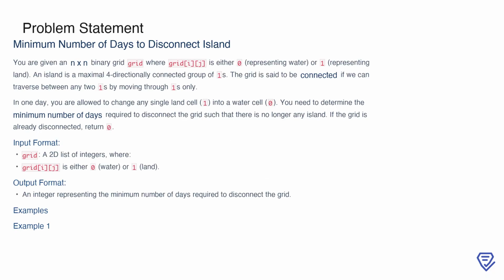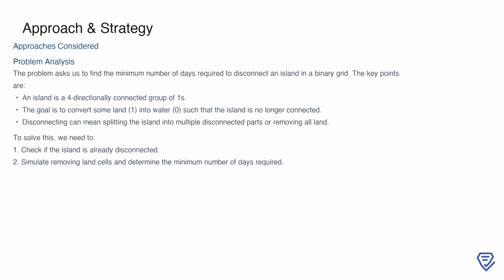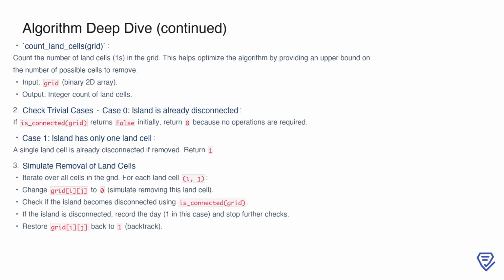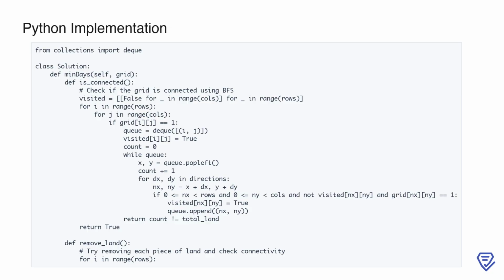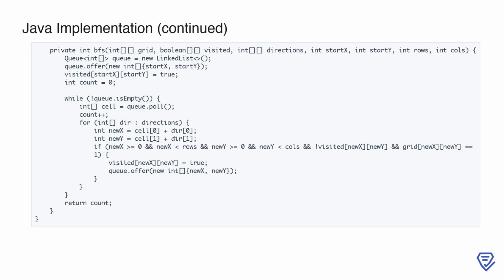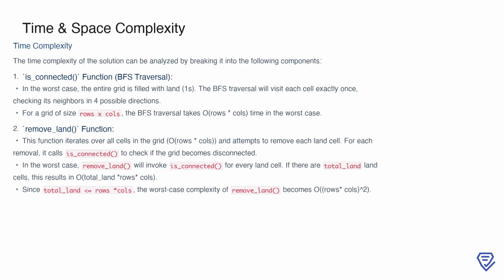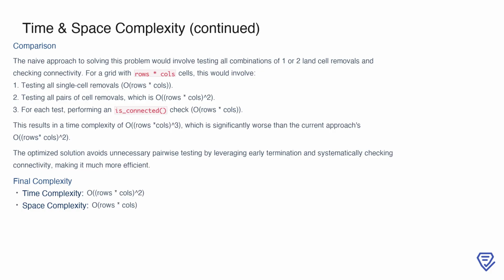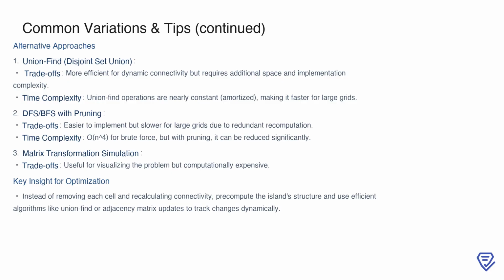LeetCode 1568: Minimum Number of Days to Disconnect Island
Difficulty: Hard

⏱️ Timestamps:
00:00 - LeetCode 1568: Minimum Number of Days to Disconnect Island
00:21 - Problem Statement
01:14 - Problem Statement (continued)
01:52 - Problem Statement (continued)
02:29 - Problem Statement (continued)
03:07 - Problem Statement (continued)
03:56 - Approach & Strategy
04:47 - Approach & Strategy (continued)
05:47 - Approach & Strategy (continued)
07:02 - Algorithm Deep Dive
07:57 - Algorithm Deep Dive (continued)
08:59 - Algorithm Deep Dive (continued)
09:49 - Algorithm Deep Dive (continued)
10:57 - Python Implementation
11:58 - Python Implementation (continued)
12:54 - Java Implementation
13:59 - Java Implementation (continued)
14:49 - Java Implementation (continued)
15:40 - Solution Walkthrough
16:24 - Solution Walkthrough (continued)
17:21 - Solution Walkthrough (continued)
17:41 - Solution Walkthrough (continued)
18:45 - Time & Space Complexity
19:50 - Time & Space Complexity (continued)
20:56 - Time & Space Complexity (continued)
22:10 - Time & Space Complexity (continued)
23:12 - Common Variations & Tips
24:05 - Common Variations & Tips (continued)
24:39 - Common Variations & Tips (continued)
25:28 - Common Variations & Tips (continued)
26:10 - Common Variations & Tips (continued)
27:10 - Conclusion
27:32 - Thank You!